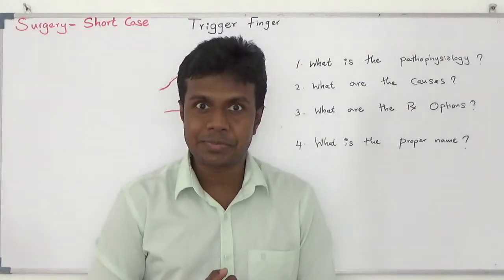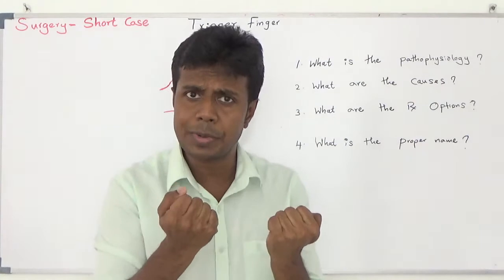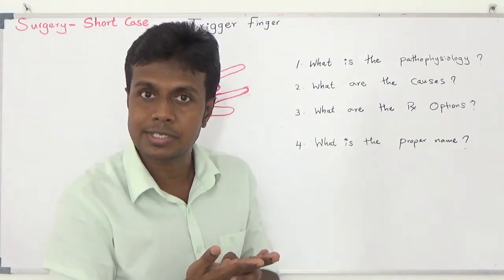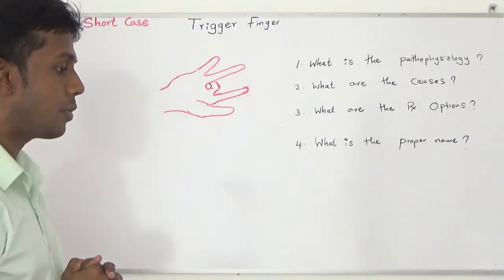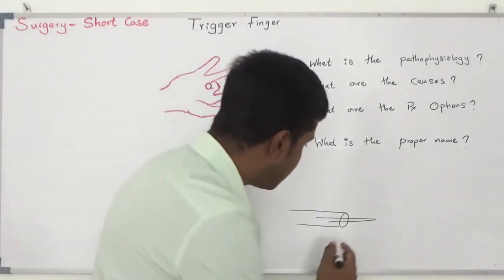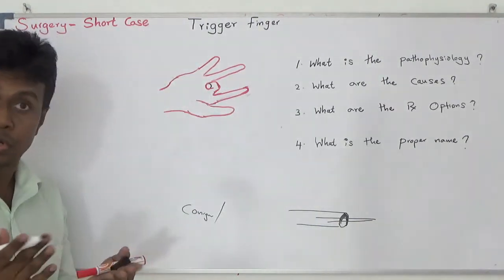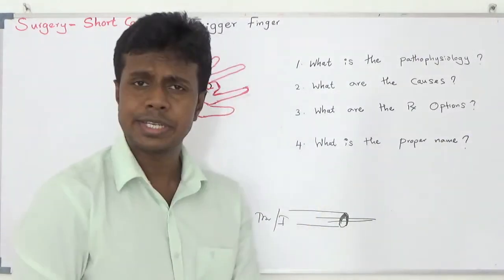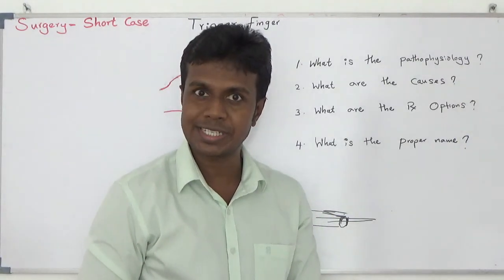Trigger finger-Examination By Dr Dinusha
Trigger finger, also known as stenosing tenosynovitis, is a disorder characterized by catching or locking of the involved finger in full or near full flexion, typically with force.There may be tenderness in the palm of the hand near the last skin crease (distal palmar crease).The name "trigger finger" may refer to the motion of "catching" like a trigger on a gun.Most commonly the ring finger or thumb is affected.